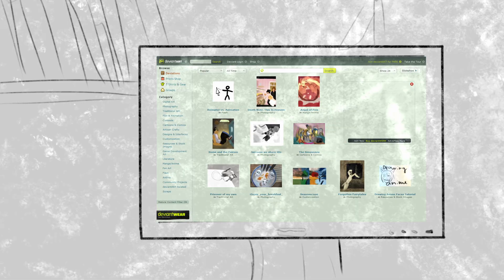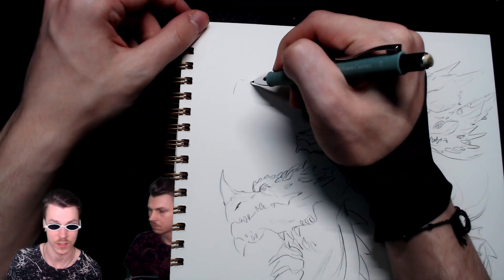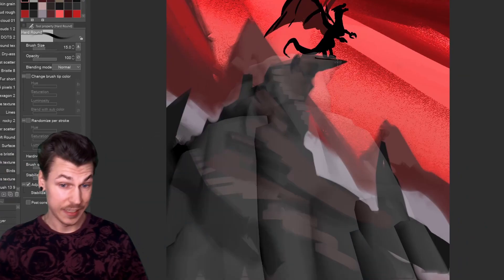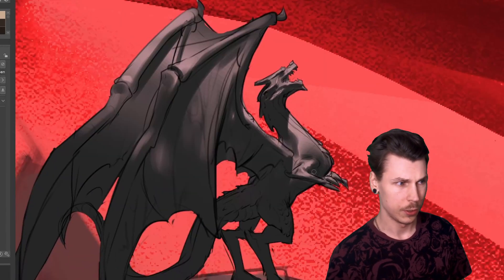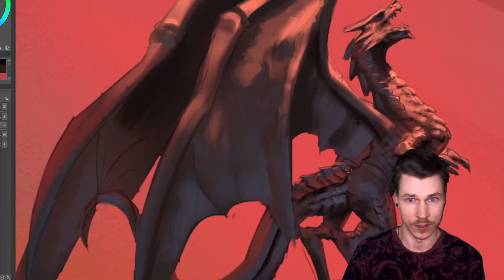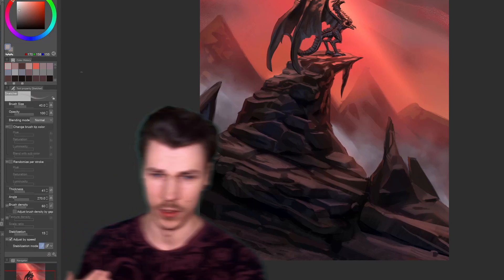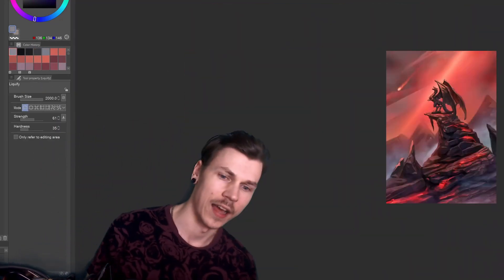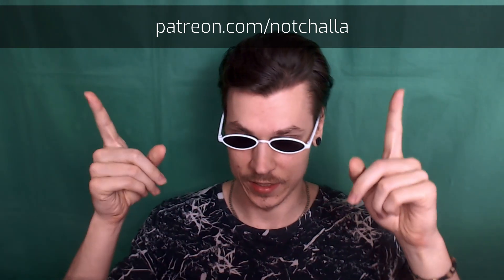I Made TERRIBLE Art, Fixed it 12 Years Later (in Clip Studio Paint)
I'm proud to have partnered with Clip Studio Paint for this video! I finally took the time to recreate one of the worst, if not THE worst piece I made in my entire life. Throughout the process of creating the upgraded piece I share some (beginner-friendly) key lessons that have aided my art improvement journey up until now, and showcase some useful features of CSP that helped me achieve the final result.

Software:
Drawing and painting - Clip Studio Paint Pro
Image editing - Affinity Photo